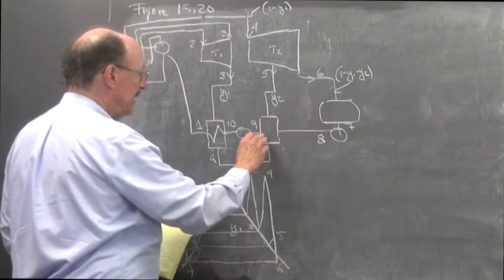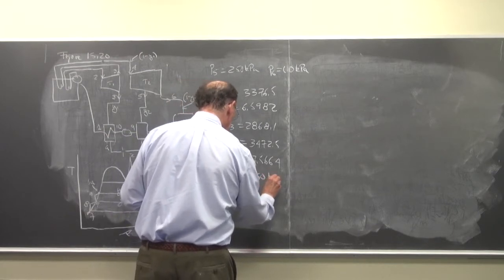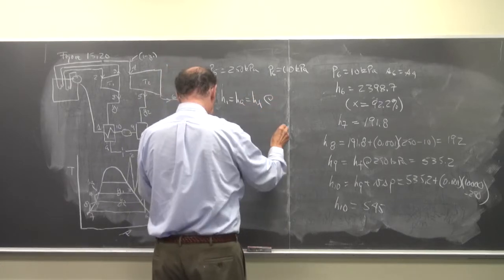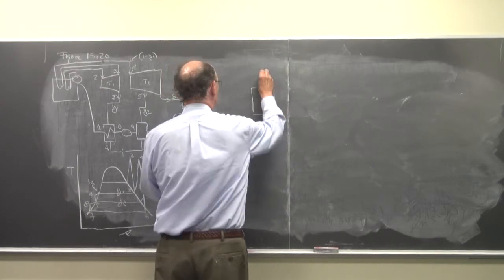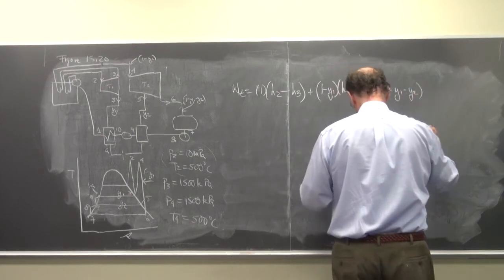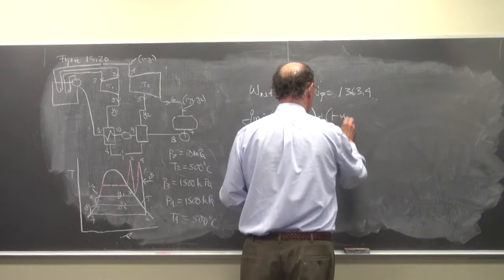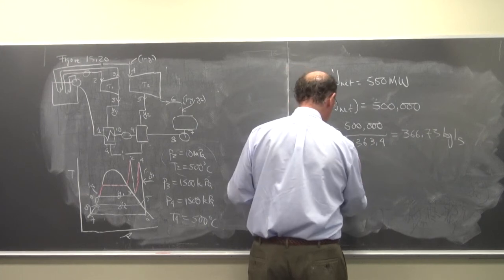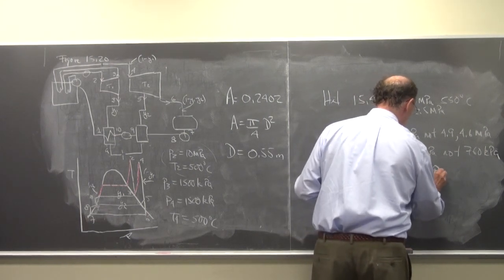Video 15 F